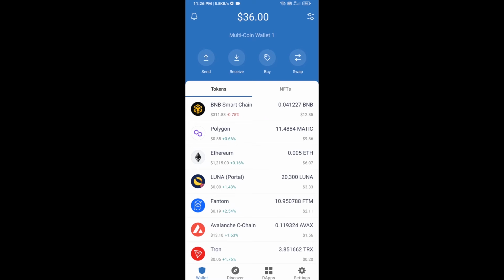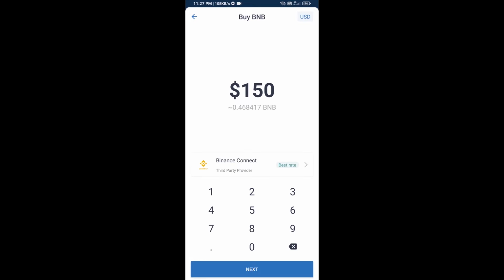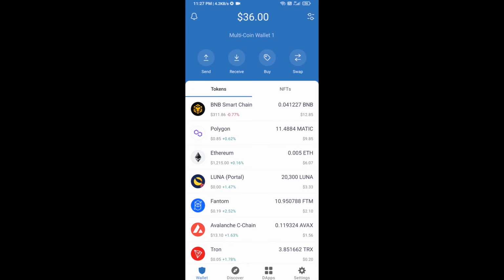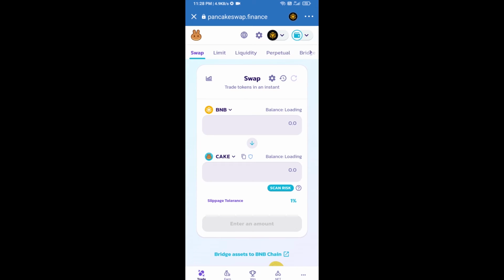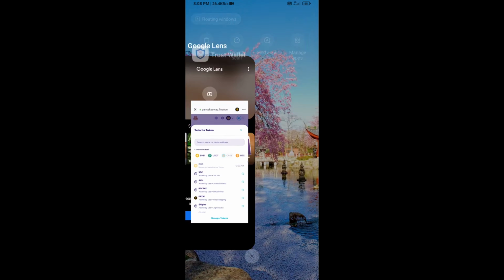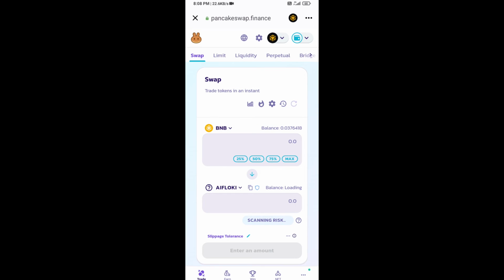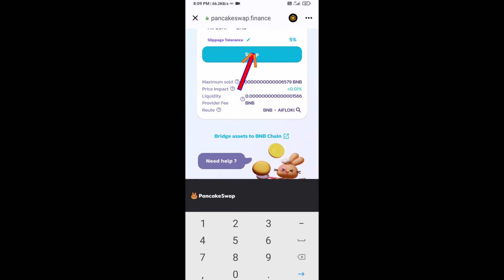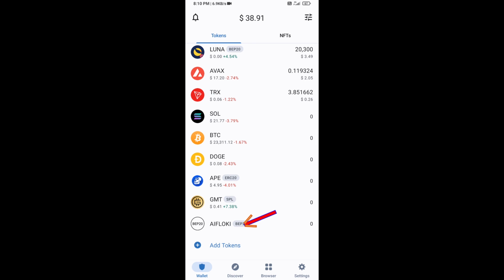How to Buy AI Floki (AIFLOKI) Token Using BNB and PancakeSwap On Trust Wallet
How to Buy AI Floki (AIFLOKI) Token Using BNB and PancakeSwap On Trust Wallet OR MetaMask Wallet.